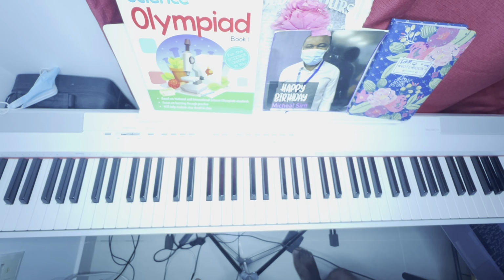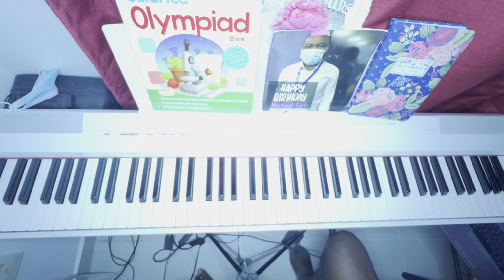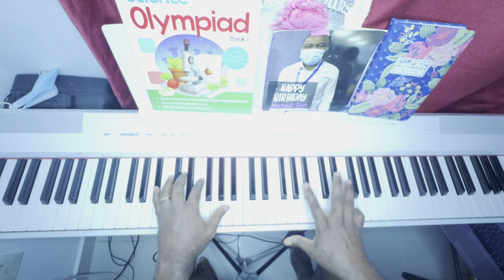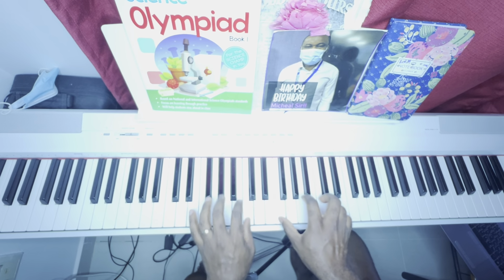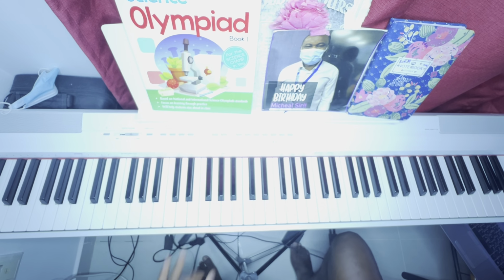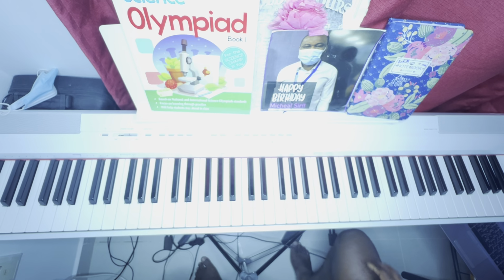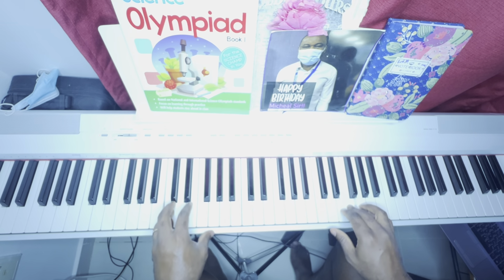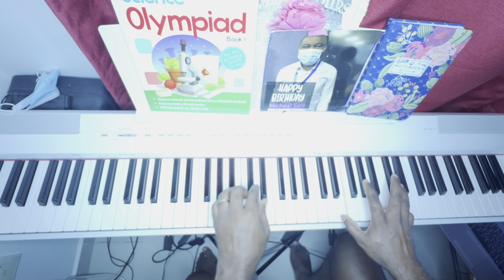Berceuse. Grade 5 TCL. Rough tutorial 1